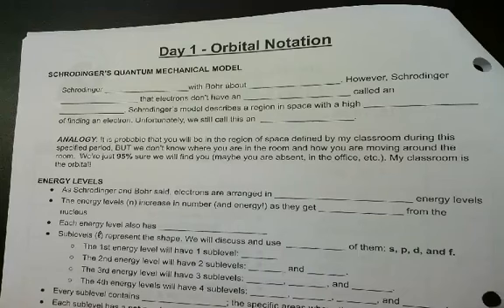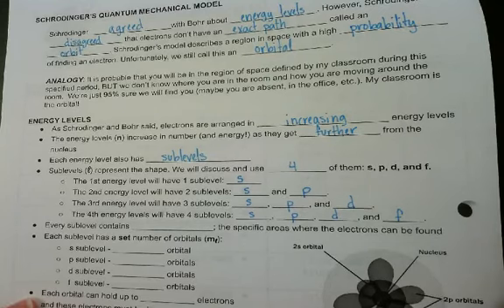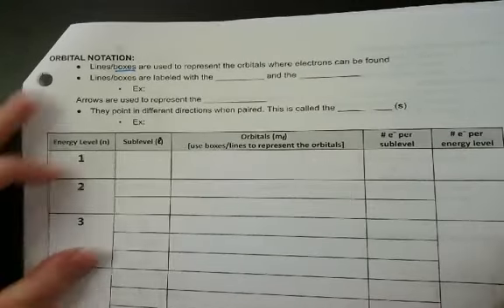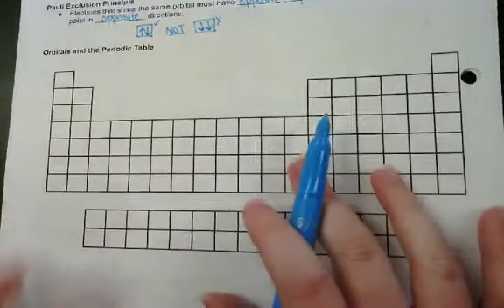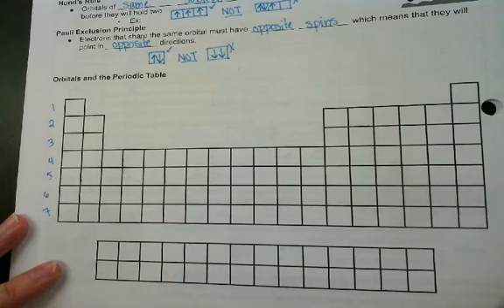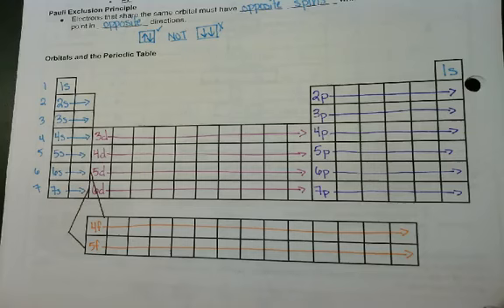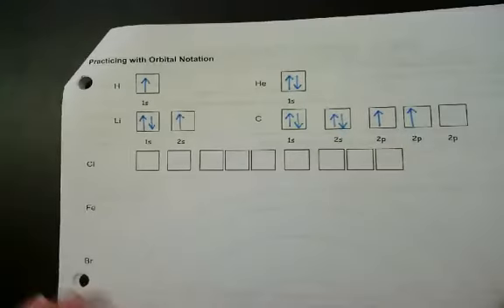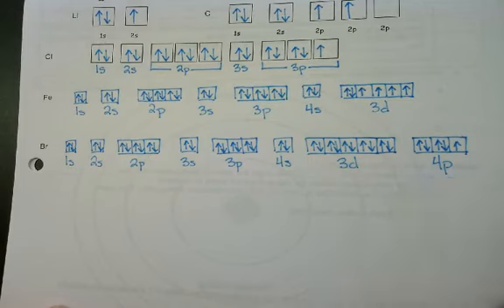On Level Chemistry Unit 3 Day 1 Notes Orbital Notation